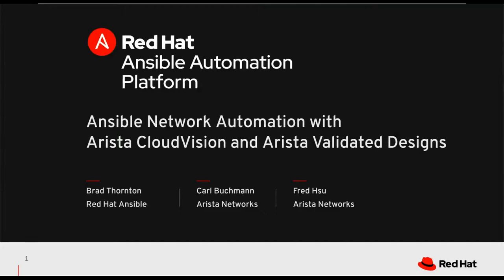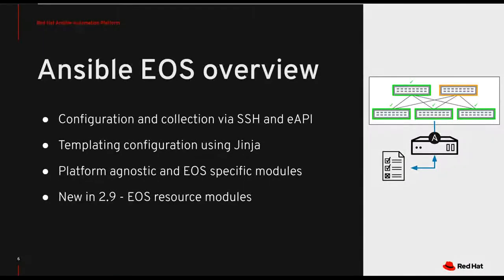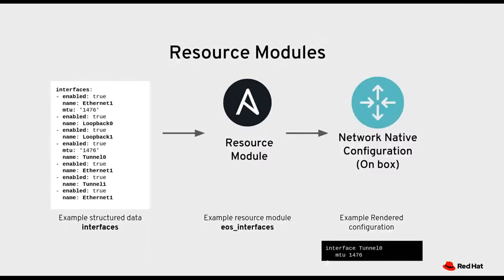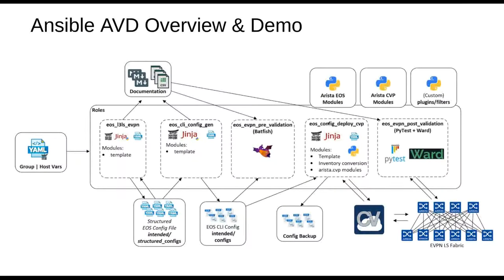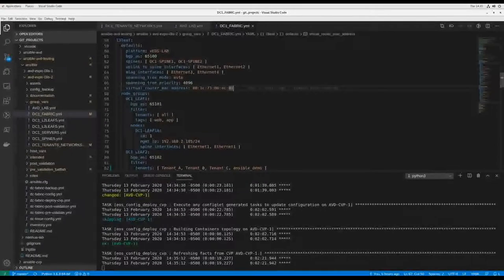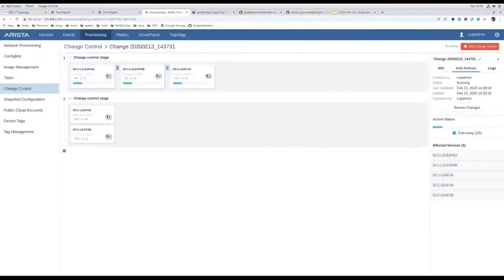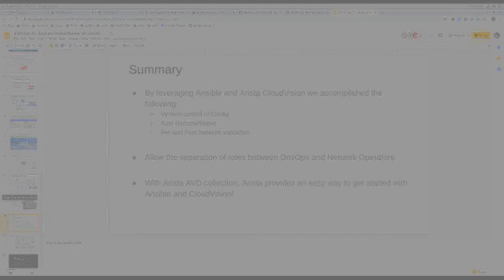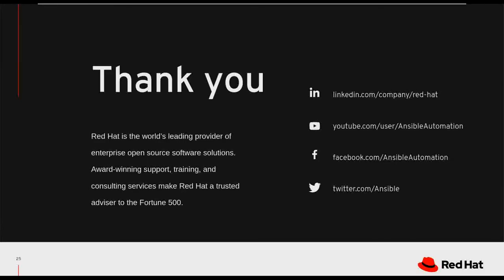Ansible Network Automation with Arista CloudVision and Arista Validated Designs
Credits: Red Hat Ansible

By leveraging the Ansible Automation Platform and Arista CloudVision, network engineers are able to have the best of both worlds when it comes to network DevOps. Ansible provides a powerful automation framework, that can be used to manage the configuration Arista network devices through integration with Arista’s CloudVision through Ansible collections. This allows the network team to continue to benefit from the change control, compliance checking and network telemetry provided by CloudVision, while using Ansible for a scalable, consistent automation engine.

As one example of this in action, we will take you through the arista.avd collection which includes a set of Ansible roles and modules to help kick-start your automation journey with Arista by applying the best practices prescribed by Arista Validated Designs. Join this webinar to learn how to leverage these roles and how you can customize and extend them to your needs!

Live Demo:
- Network services provisioning and workflow with Ansible and CloudVision
- Deep-dive into the “stackable template architecture”